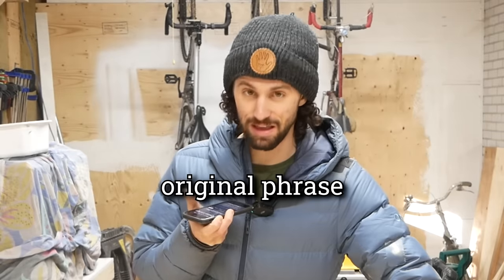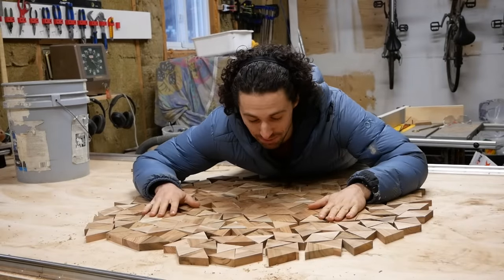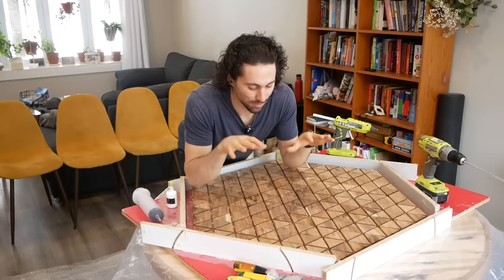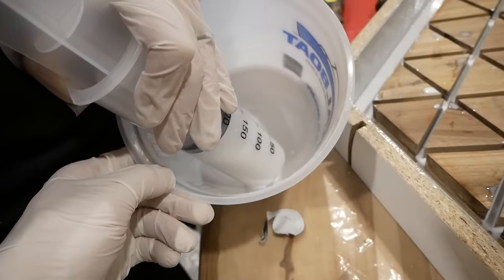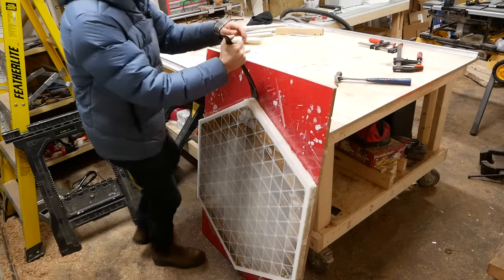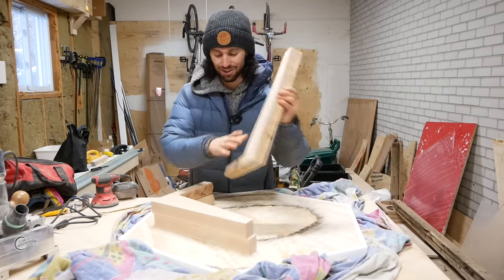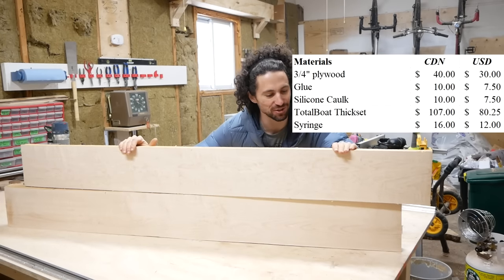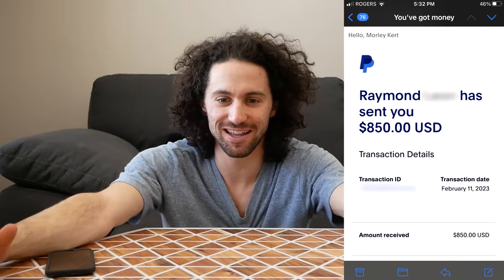Turning a Free Chair into a $2,000 Table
I made this $2,000 coffee table from an old chaise lounge!

THINGS I USED IN THIS VIDEO:

Milwaukee M12 Hackzall
VEVOR Thickness planer
DEWALT 10-Inch Table Saw

Heat gun
Bosch 2-1/4 HP Router
RYOBI Cordless Hot Glue Gun
RYOBI 4Ah High Performance Batteries
Milwaukee Random Orbit Sander
Makita Compact Router
Wood burning kit
Milwaukee M12 Cordless Drill/Driver and Impact Driver
Rubio Monocoat Oil Plus 2C - Pure

Hexagon light feature - Nanoleaf Elements

OTHER TOOLS I LIKE TO USE:

MUSIC (in order of appearance):

Dust till Dawn - Dusty Decks
Ogonblick - Jones Meadow
The Specialist - Duke Herrington
Wiz Kid - OTE
Wow Factor - Daniel Fridell
Singularity - Lagua Vesa
Soldier in the House - El Flaco Collective
Hypnotic - Enigmanic
GoGo Badough - Daniel Fridell
Acid House - VELDA
Tickety Toc - The New Fools
Basic Octane - V.V. Campos
Move Me Tonight - Scoobadive
Wooboy - Young Community
Bazar - El Flaco Collective
The Cast - Wendy Marcini
Lost in Translation - Wendy Marcini
Negroni - Phello
12th Floor Party - Jules Gaia
my reverie - bomull
I'm a Dynamite - Harvio
Varuna - Twelwe
Ghosting - Christopher Moe Ditlevsen